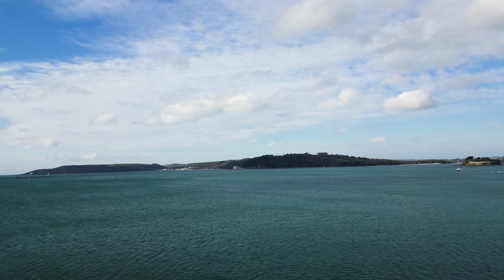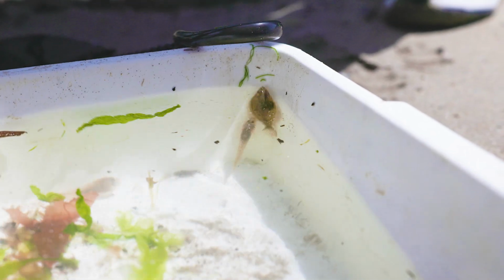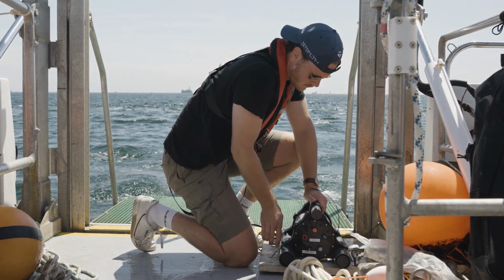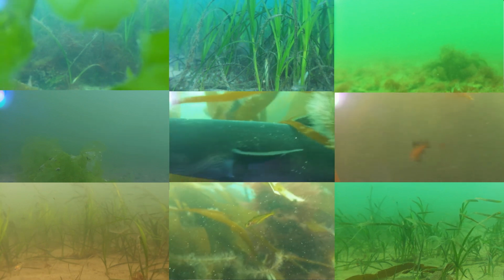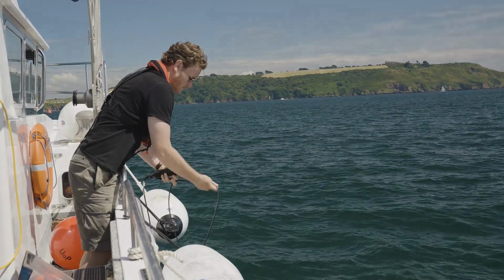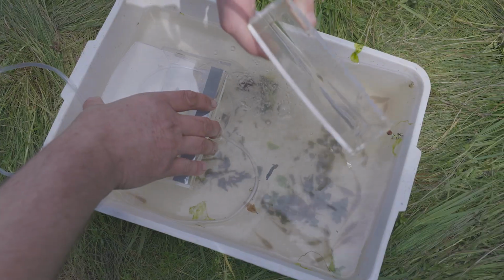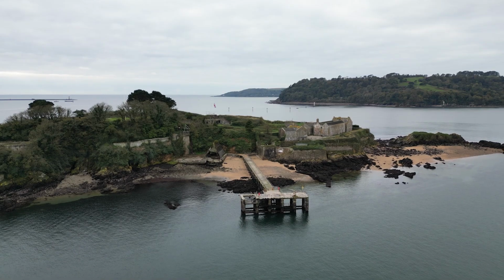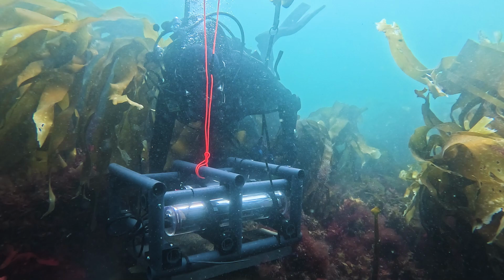An introduction to the FinVision Project